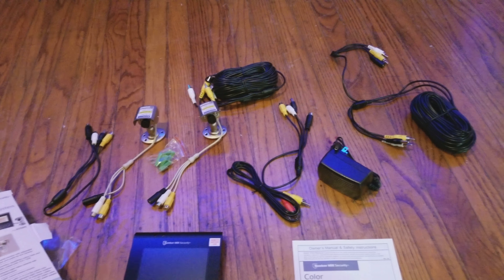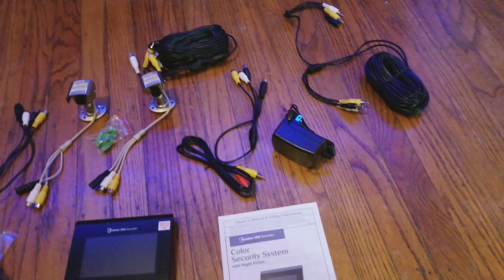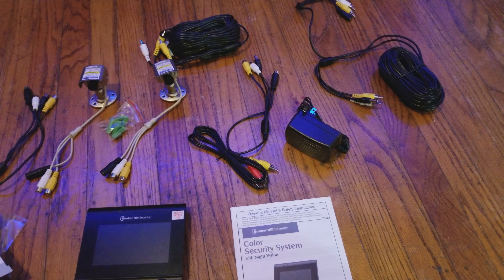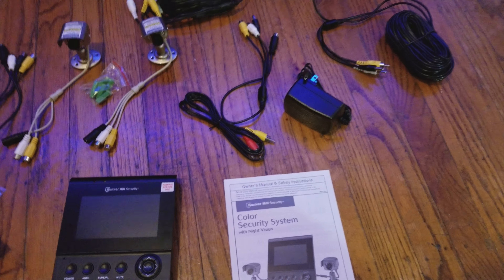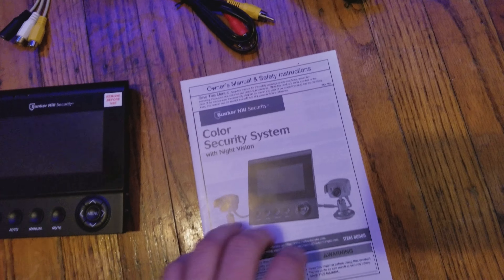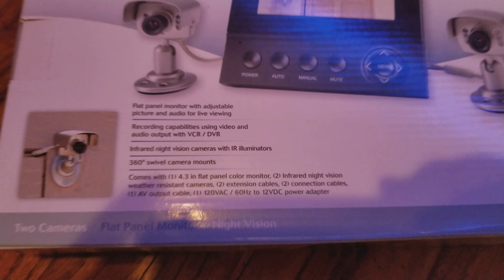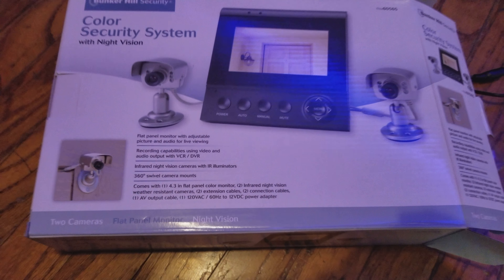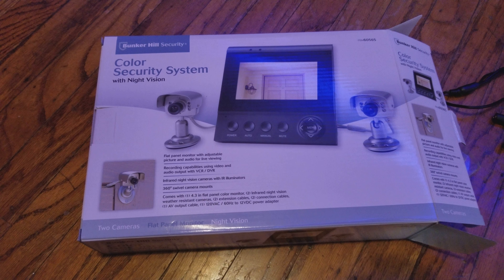Bunker Hill Security System $69 Bucks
Harbor freight $69.00 kit. 2 cameras and 1 monitor.   Check out the other videos of this system in action  item #60565